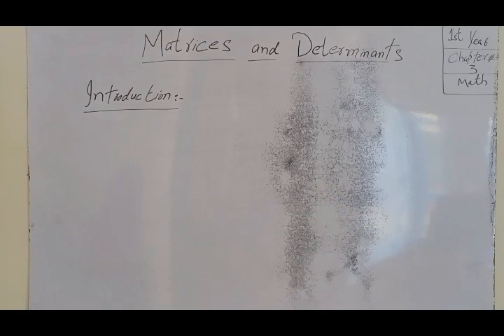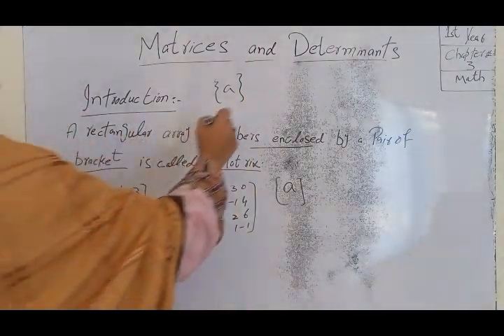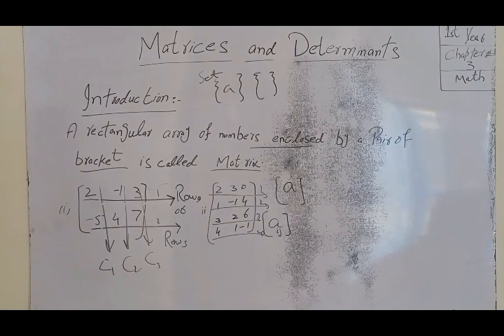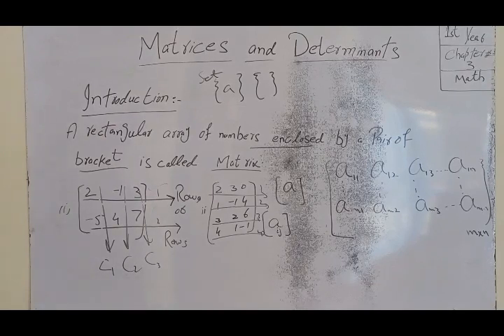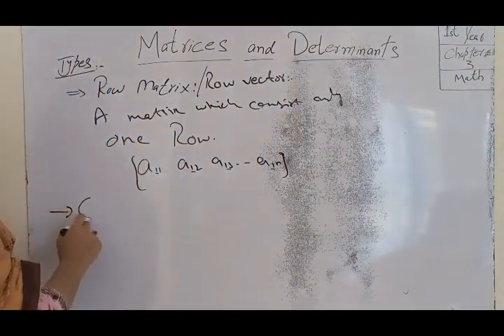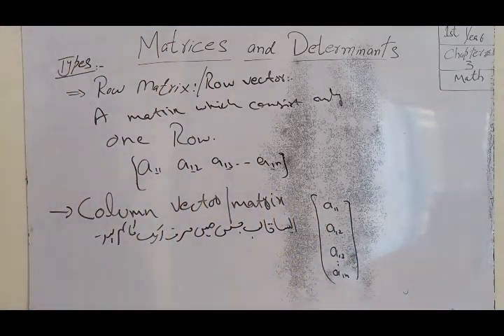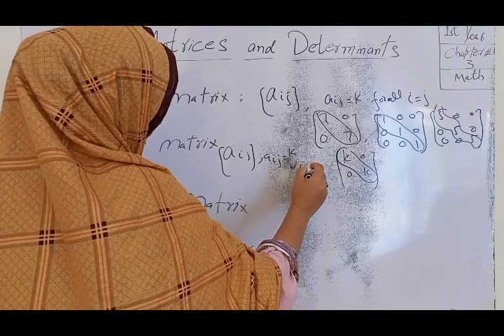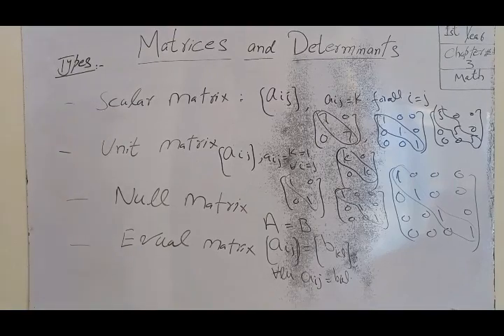Lec # 25 | first year math | chapter no 3 | Matrix and determinant | Introduction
Matrix and determinant
Define matrix
types of matrix
row matrix
column  matrix
Rectangular matrix
Scare matrix
diagonal matrix
scalar matrix
unit matrix
null matrix
equal matrix